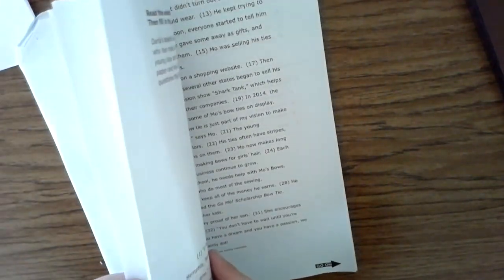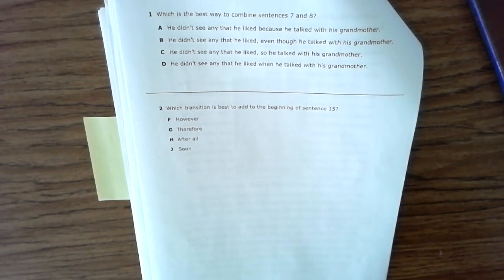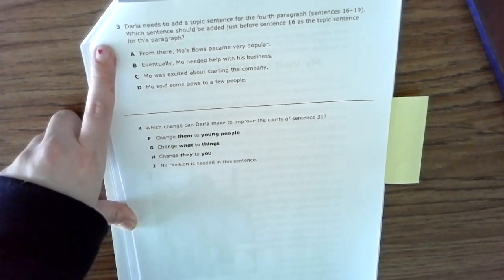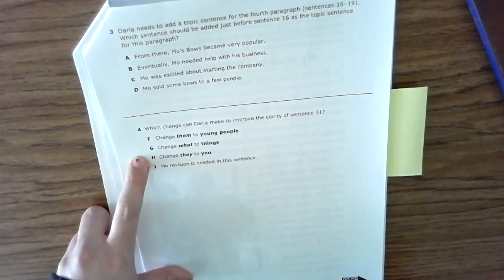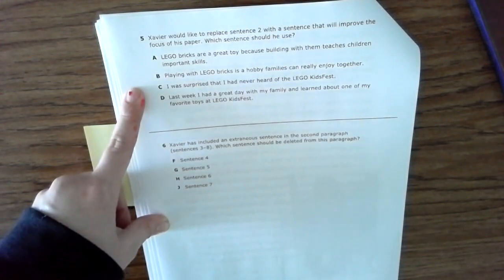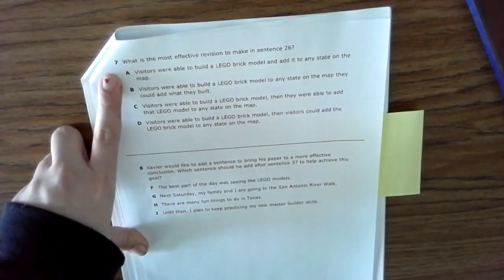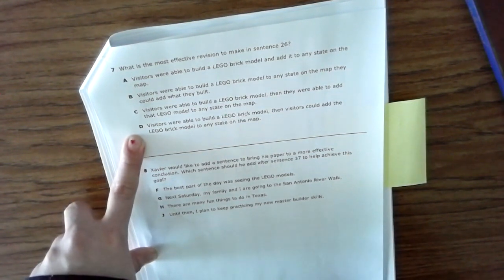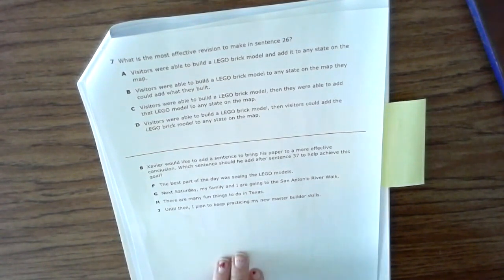LAMM 4th Grade Writing Mock STAAR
The revising questions and answers read aloud for the fourth grade writing mock STAAR, February 2020.